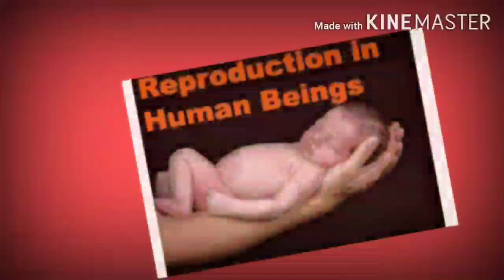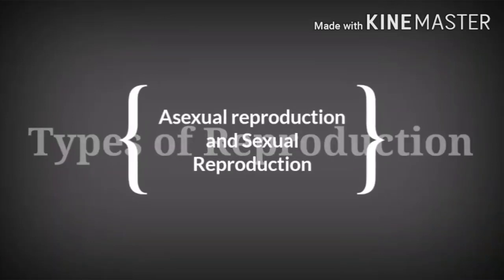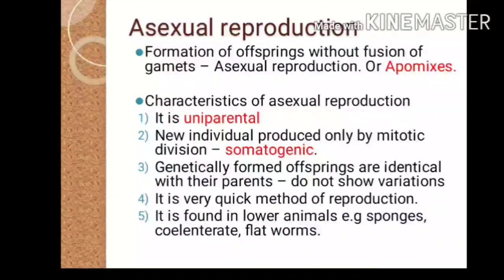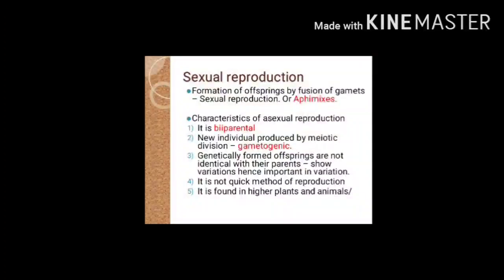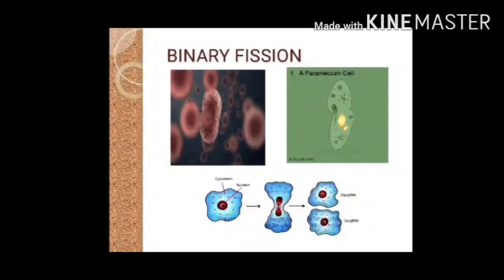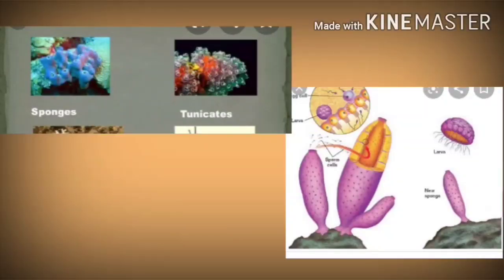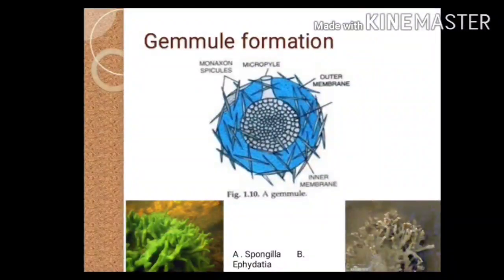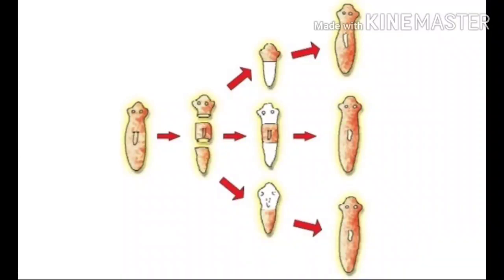Human Reproduction.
XII Biology. Reproduction in lower and higher organisms.